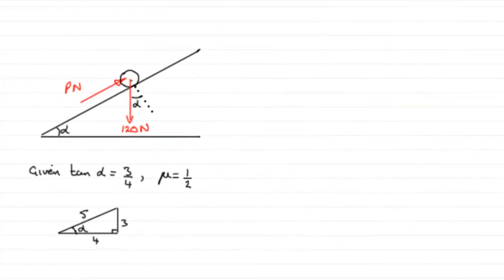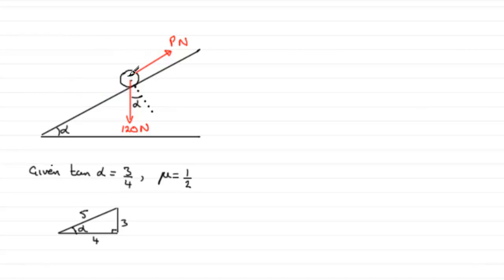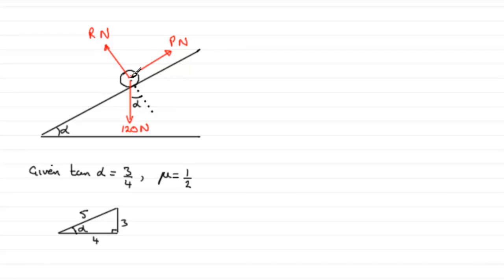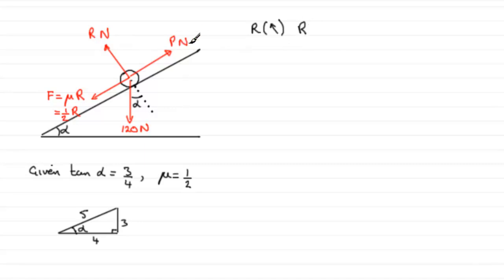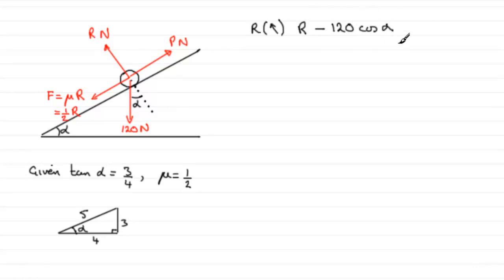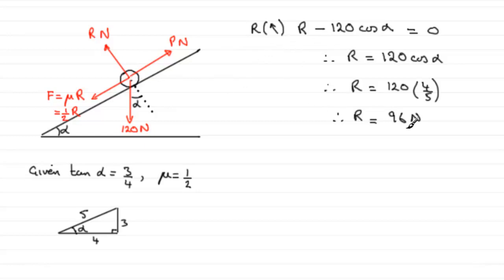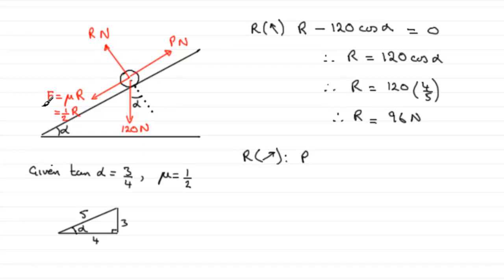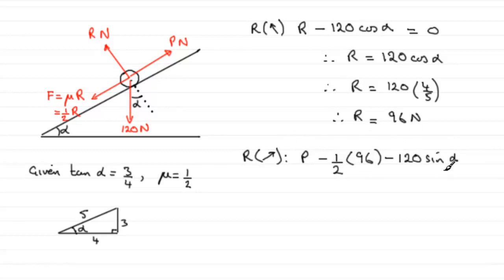A-Level Edexcel Mechanics M1 January 2011 Q6b : ExamSolutions